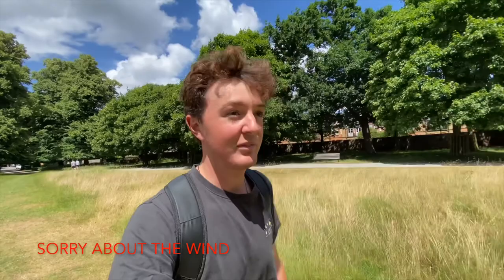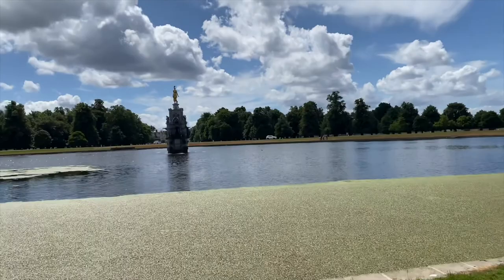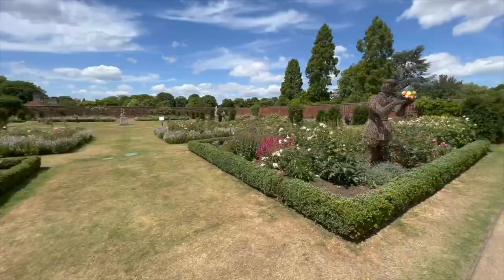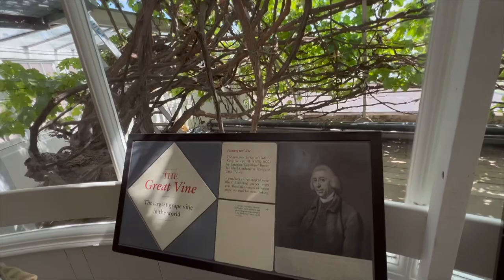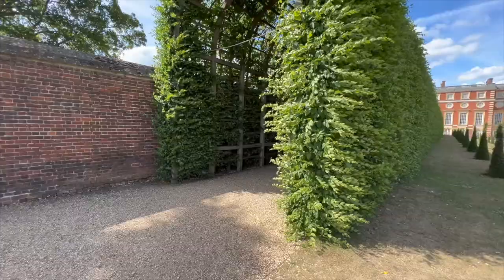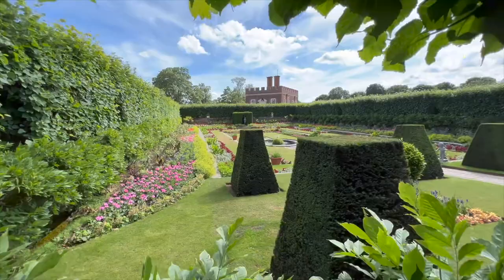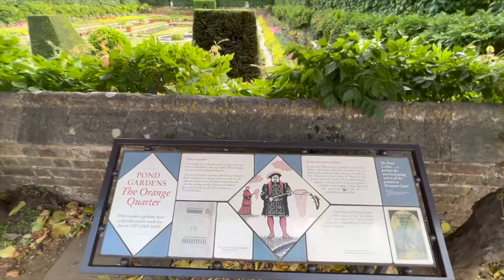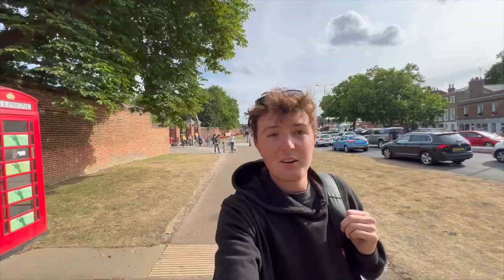Hampton Court palace & garden - Walking through the past of, Henry VIII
WELCOME, and in today's video, I visit Hampton court palace & garden. Wow-what a garden to see, with its quality and detail, certainly make it one of the best to see.